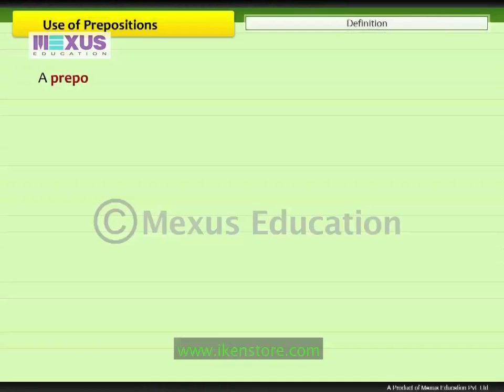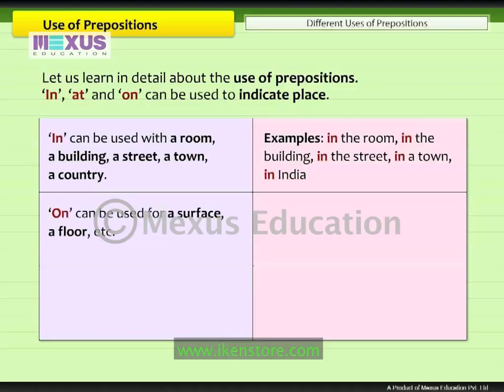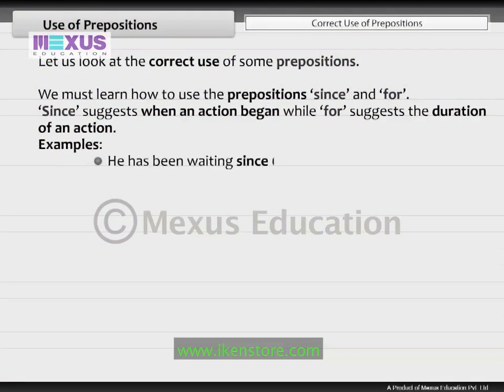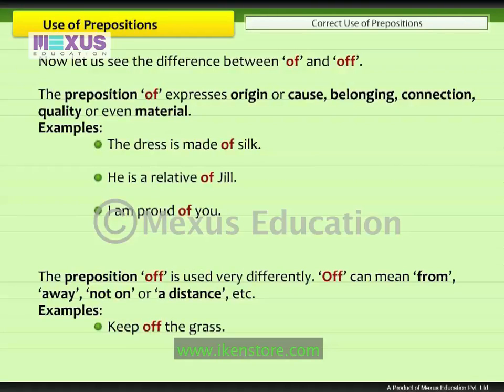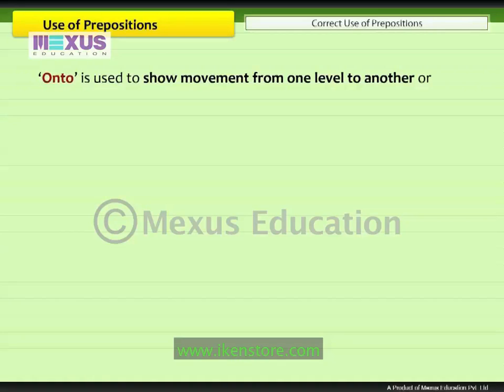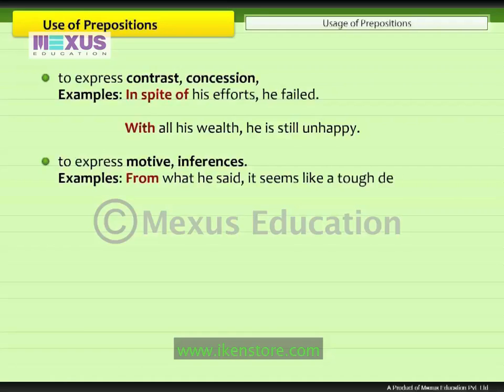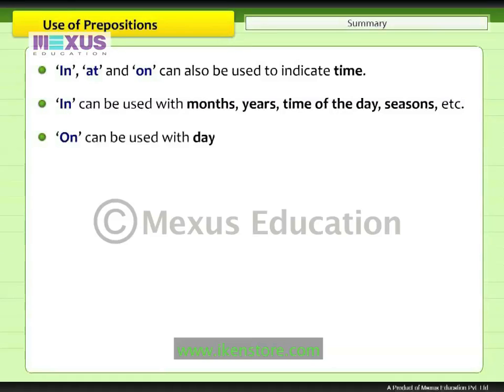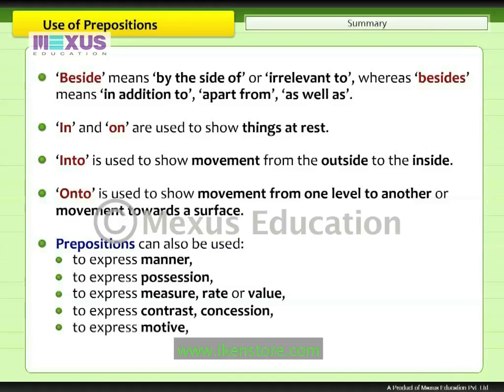Use of Prepositions | English Grammar | iken | ikenedu | ikenApp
This animation teaches the learner to state and identify the use of the prepositions in, at, on, since, for, between, among, of, off, beside, besides, into, onto